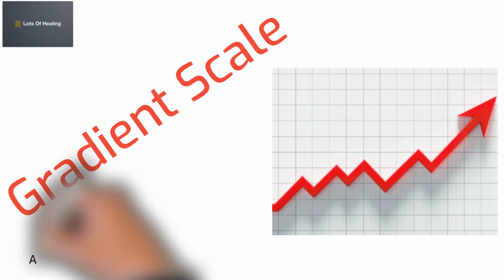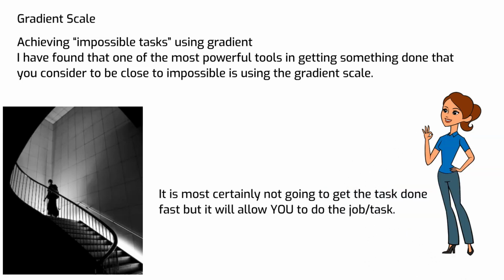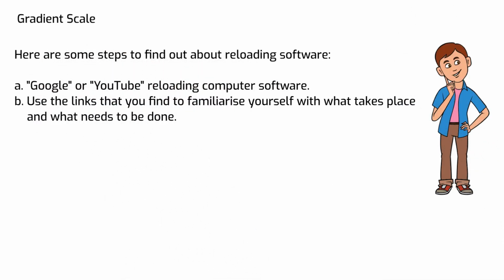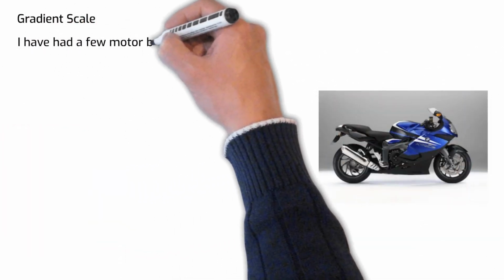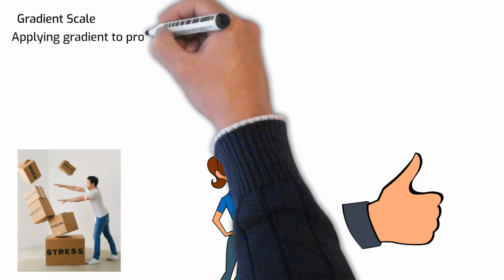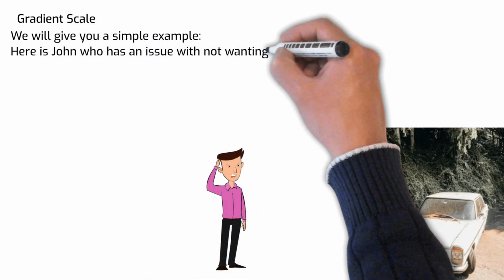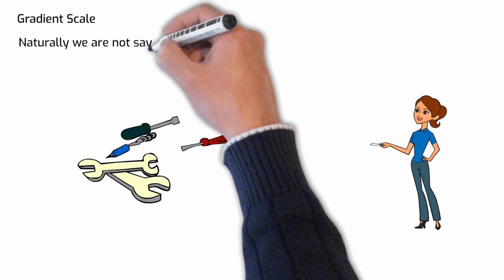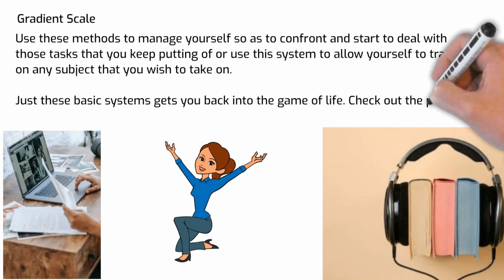Gradient scale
See the power of the Gradient scale. Anything can be achieved by using the Gradient scale and the drive to really want something. But doing things in gradient is still a remarkably powerful tool and is not understood by most people. Make use of it today. This is just one of the many powerful self-improvement and self-healing tools that you can use. Look in the playlists for other videos that can make you grow as you go on this channel.